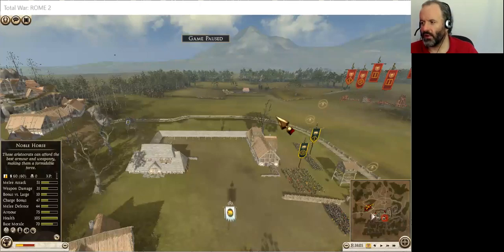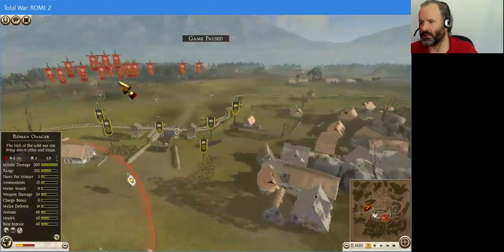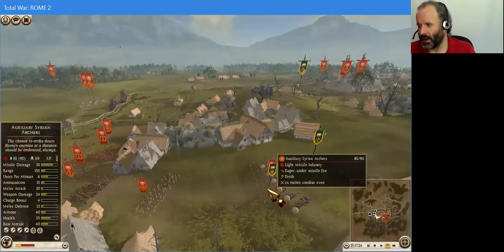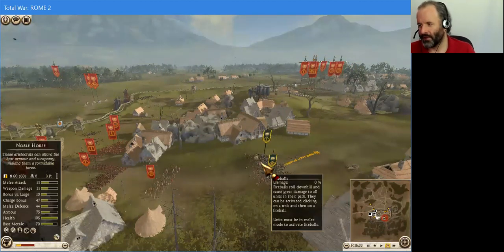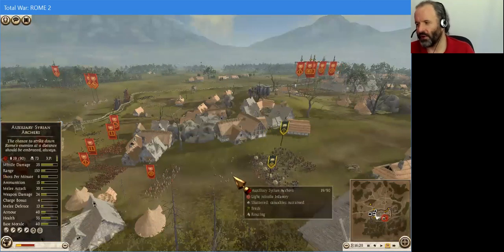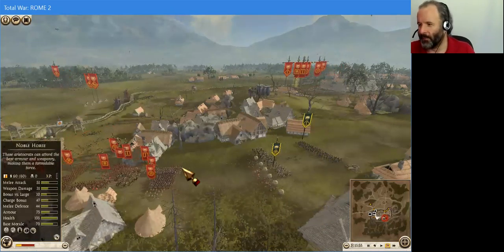Playtest RTW 2 Siege Battle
Playtest of Rome v. Arvernii. Settings: Small Fortified Settlement Siege Battle, Large Funds, Spring/Day/Dry conditions.